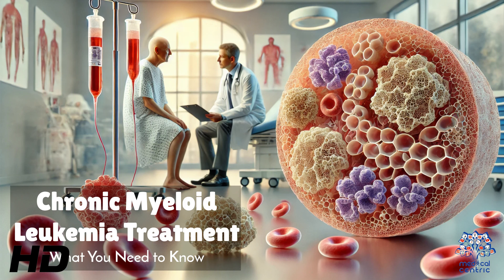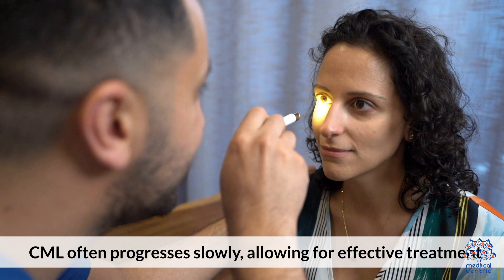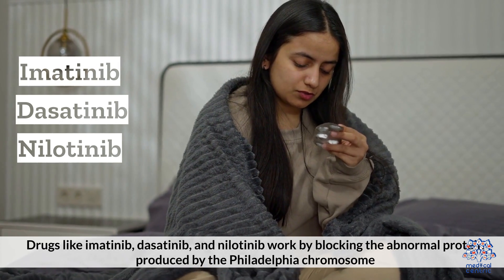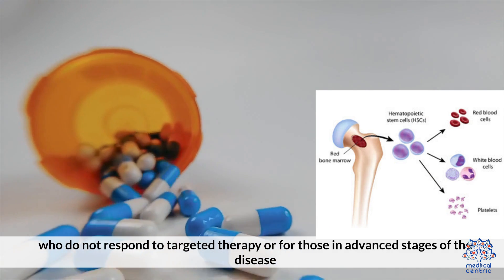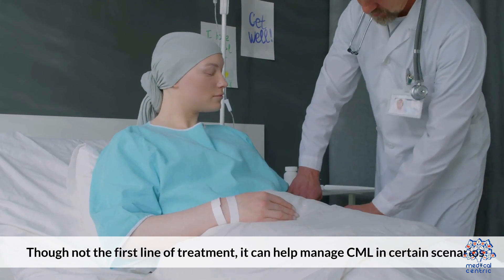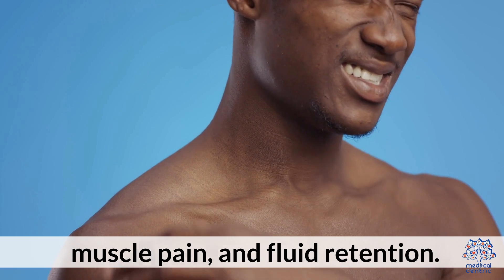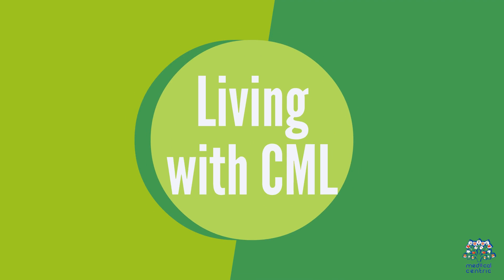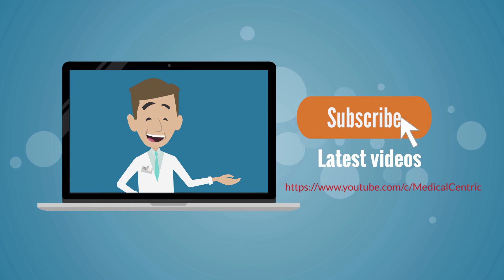Chronic Myeloid Leukemia: Breakthrough Therapies You Should Know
**Chronic Myeloid Leukemia (CML) Treatment: What You Need to Know**

Chronic Myeloid Leukemia (CML) is a type of cancer that affects the blood and bone marrow, characterized by an overproduction of white blood cells. It's caused by a genetic mutation that forms the Philadelphia chromosome, leading to uncontrolled cell growth. Thanks to advancements in medical science, CML has become one of the most treatable forms of leukemia.

### **Understanding the Phases of CML**
CML progresses in three phases:
1. **Chronic Phase**: The earliest stage with mild symptoms or none at all. Patients often respond well to treatment.
2. **Accelerated Phase**: White blood cell counts increase, and symptoms like fatigue and fever become noticeable.
3. **Blast Crisis**: The most advanced stage, resembling acute leukemia, requiring immediate and aggressive treatment.

Early diagnosis, usually through routine blood tests, is crucial for effective treatment.

### **Targeted Therapy: A Game Changer**
The cornerstone of CML treatment is **tyrosine kinase inhibitors (TKIs)**, such as:
- **Imatinib**: The first-line treatment that blocks the protein causing cell proliferation.
- **Dasatinib** and **Nilotinib**: Second-generation TKIs used for resistant or intolerant cases.

TKIs have revolutionized CML management, allowing patients to lead near-normal lives. Regular monitoring is essential to track response and adjust dosage.

For patients who do not respond to TKIs or progress to advanced phases, an **allogeneic bone marrow transplant** may be considered. It involves replacing the diseased marrow with healthy donor cells. This is a high-risk procedure but offers a potential cure for some patients.

### **Supportive Treatments**
- **Chemotherapy**: Used in the blast crisis phase to reduce white blood cell counts.
- **Interferon Therapy**: Occasionally used for patients who cannot tolerate TKIs.
- **Symptom Management**: Includes managing anemia, infections, and fatigue.

### **Emerging Treatments**
Research is ongoing to develop:
- **Third-generation TKIs** for resistant cases.
- **Combination therapies** to improve outcomes.
- **Immunotherapy** targeting specific leukemia cells.

### **Lifestyle and Monitoring**
Patients with CML should:
- **Follow a healthy lifestyle**: Balanced diet, regular exercise, and stress management.
- **Adhere to treatment**: Consistent medication use ensures effectiveness.
- **Undergo regular testing**: Blood tests and molecular assessments (e.g., BCR-ABL1 levels) are critical for tracking disease progress.

### **Prognosis**
With early detection and effective treatment, the 10-year survival rate for CML patients has significantly improved. Many patients achieve deep molecular remission, where the disease becomes undetectable.

Chronic Myeloid Leukemia is no longer a death sentence. Modern therapies provide hope, allowing patients to live long, fulfilling lives. If you or a loved one is diagnosed, consult a hematologist to explore tailored treatment options and ensure optimal care.